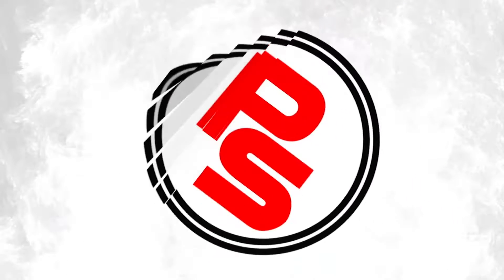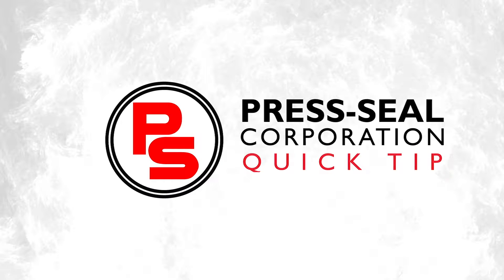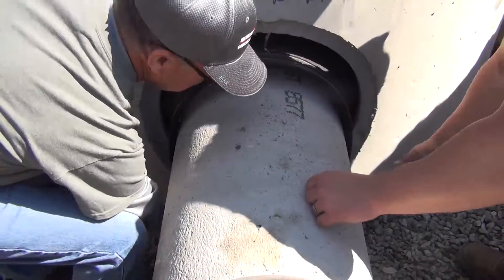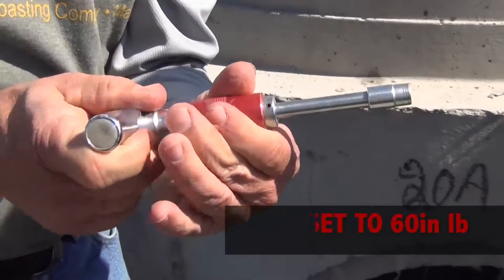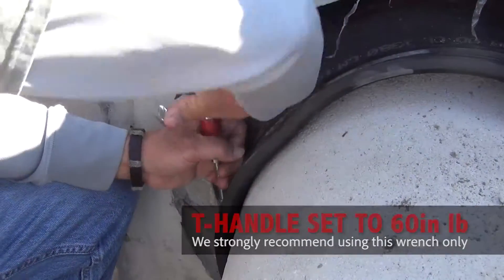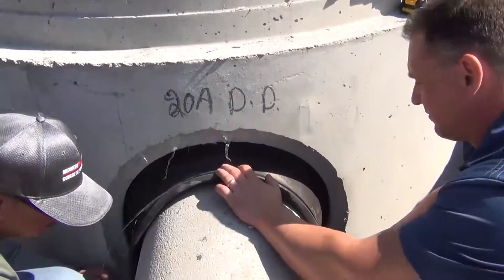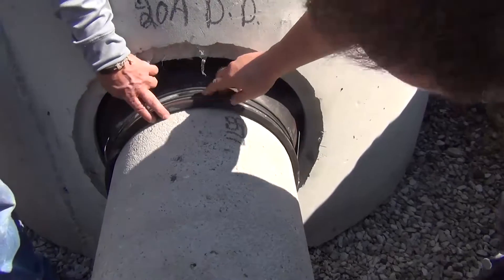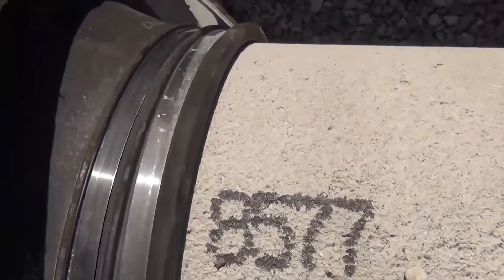Manhole Connector Take Up Clamps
In this video we show you how our T-handle torque wrench can take up the slack in a PSX: Direct Drive using a concrete pipe.